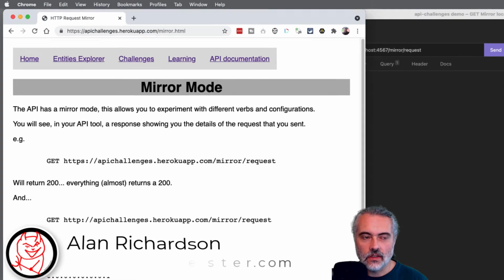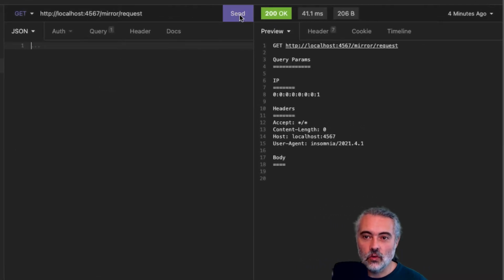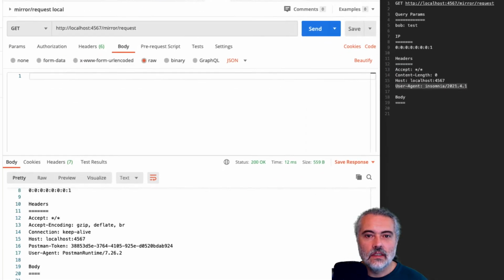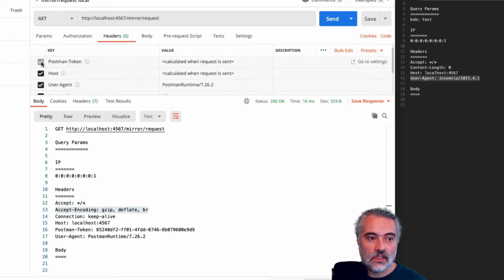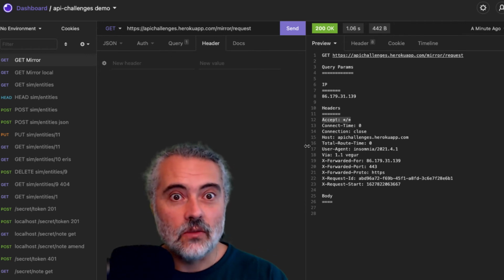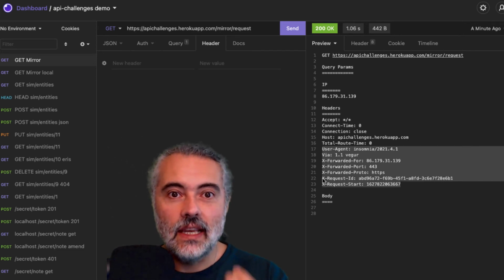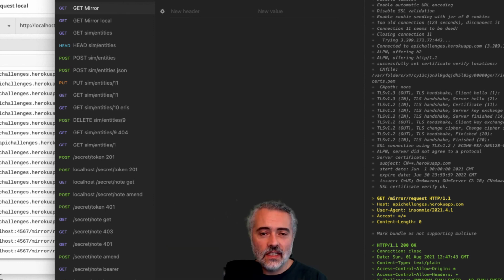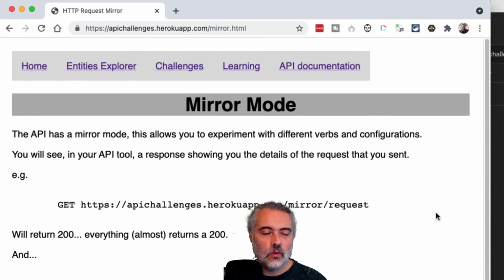API Challenges Mirror Mode overview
The API Challenges have a Mirror Mode which allows you to quickly see the details of the requests that you send through.

When run on localhost it can be used to see the details of requests without requiring a proxy or the debug features of the tooling.

When you compare the difference between running on localhost and herokuapp you can see that the environment makes a difference to the requests processed because http servers and application servers can add headers before the code processes it.